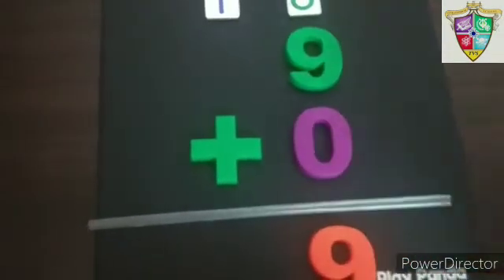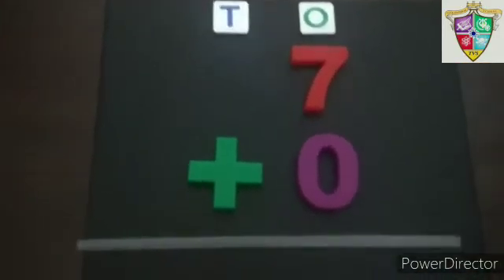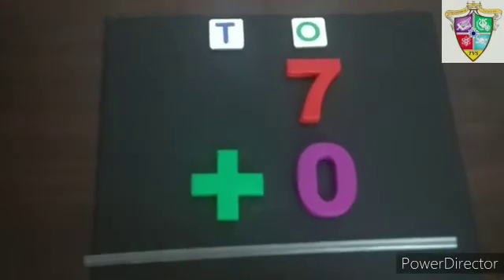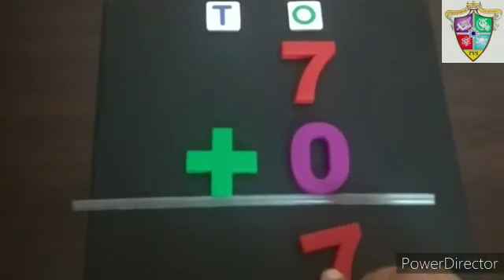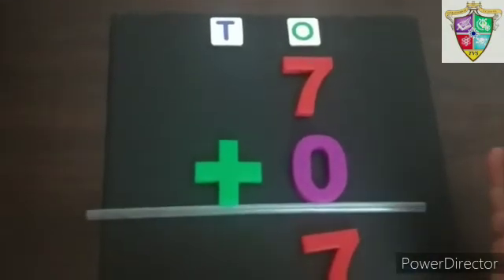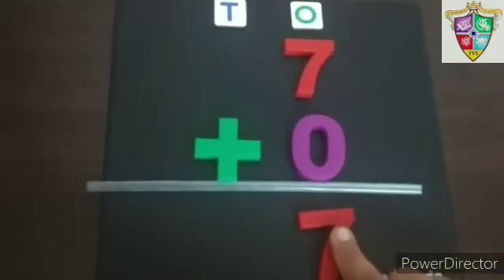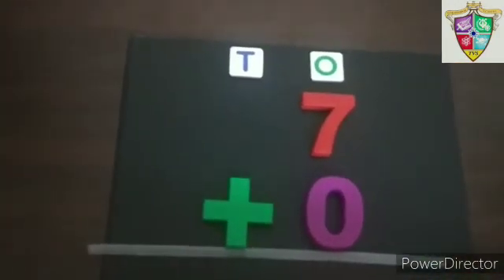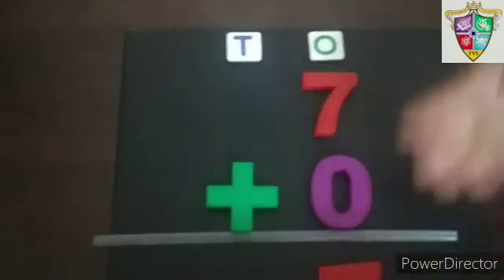Simple Addition by 1 digit